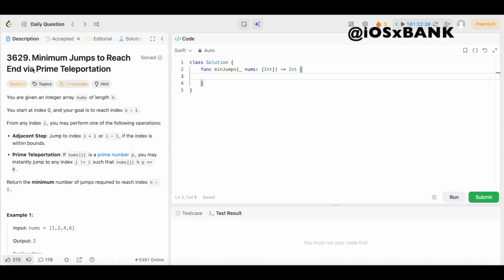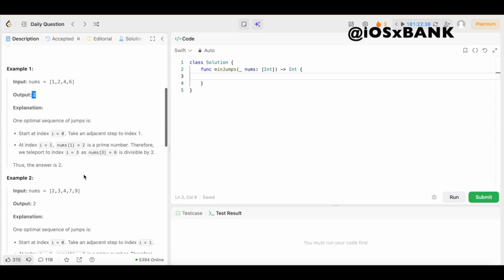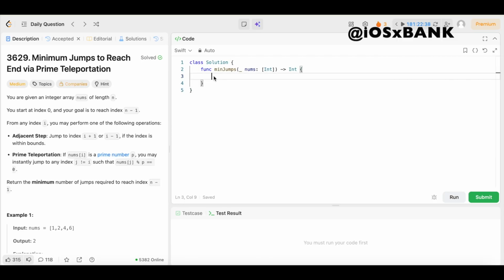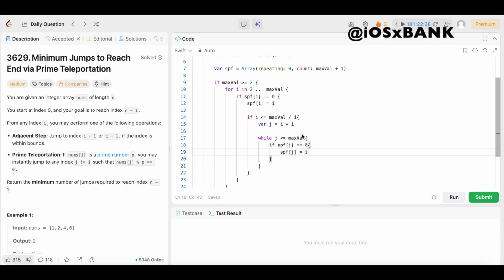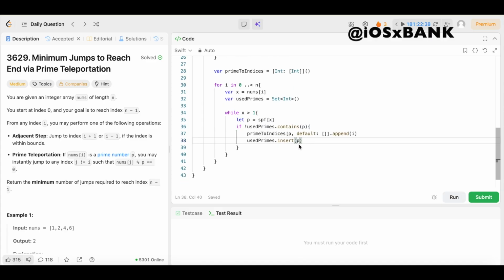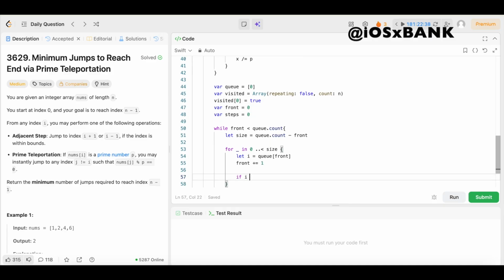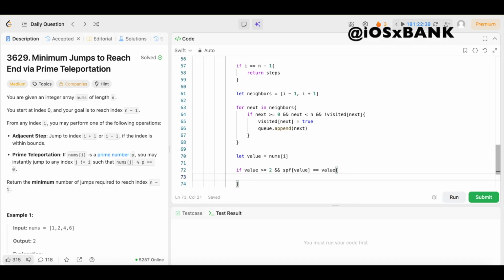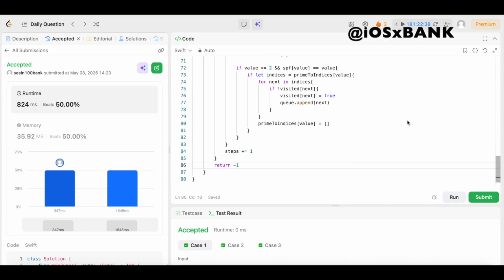Day 735: LeetCode Problem 3629. Minimum Jumps to Reach End via Prime Teleportation - Swift